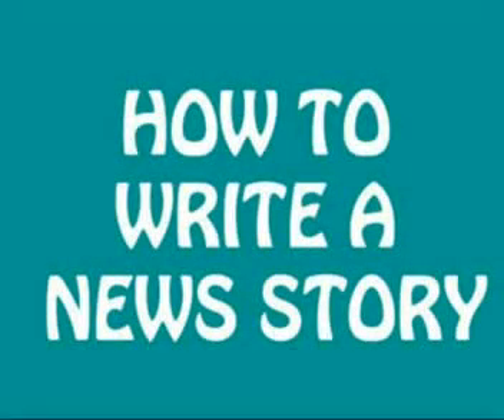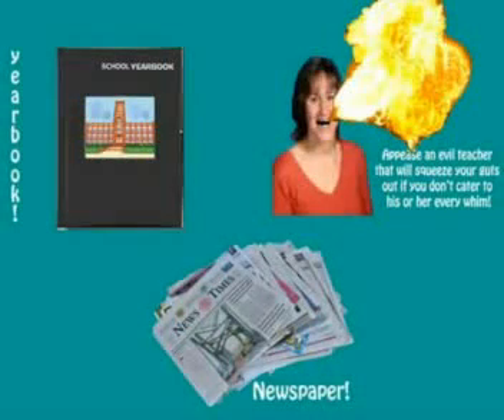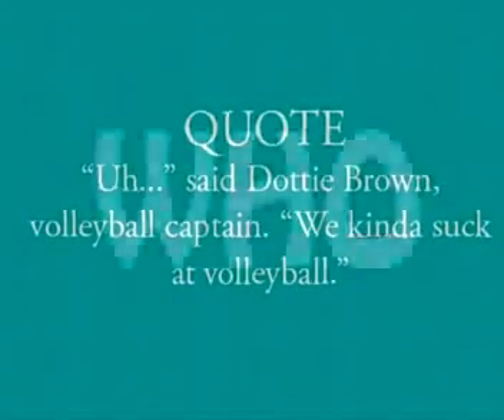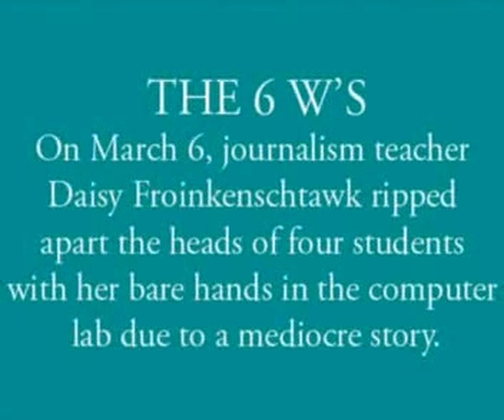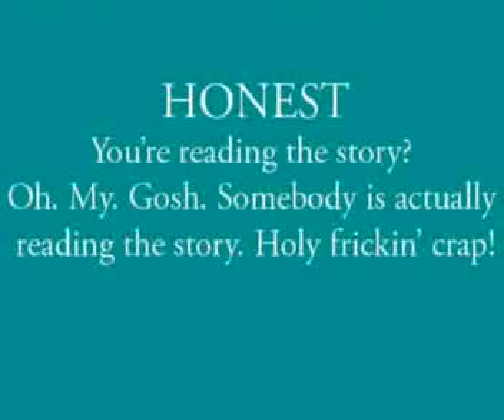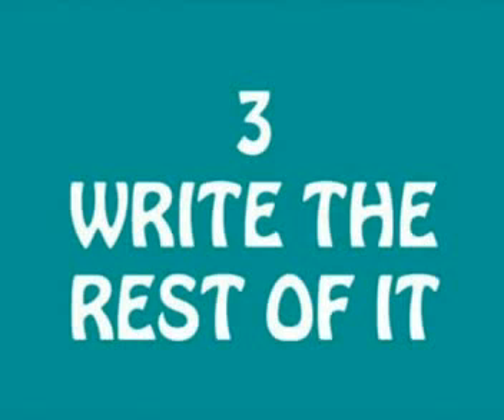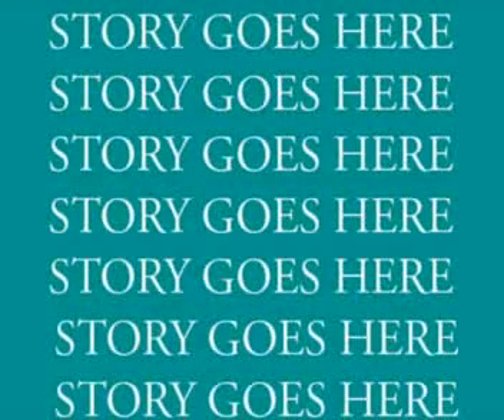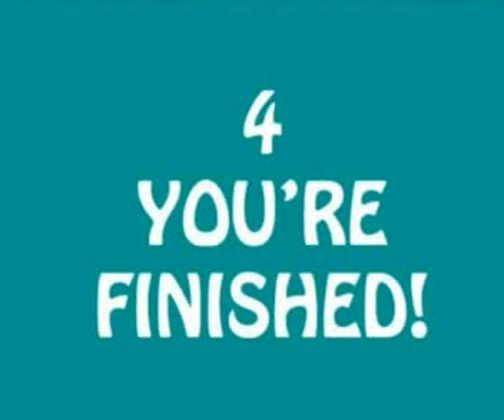How to Write a News Story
A step-by step guide on writing a great news story.

Plus a fire-breathing teacher.